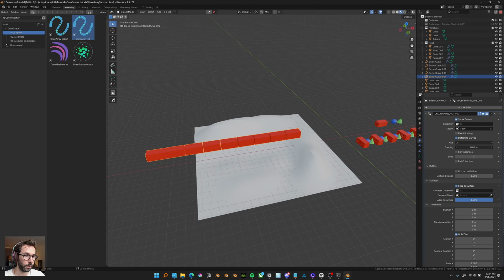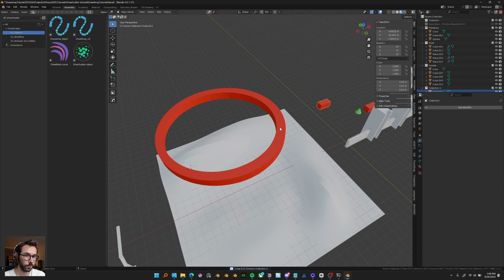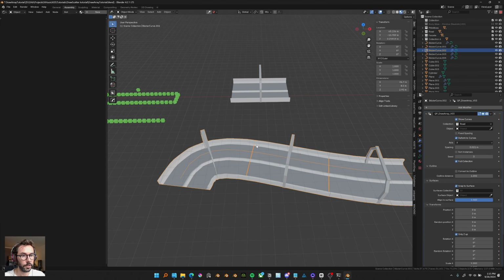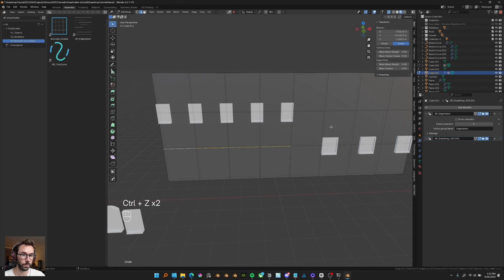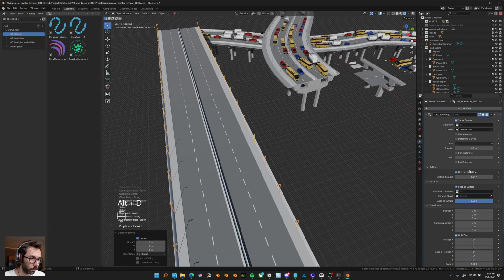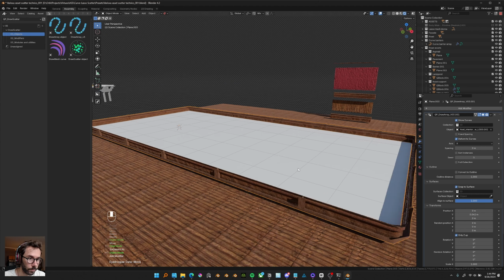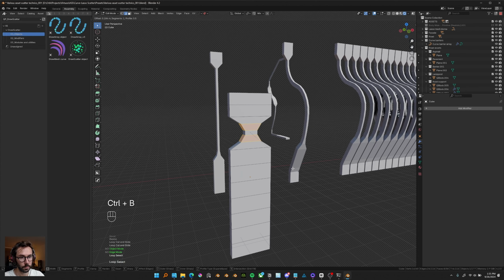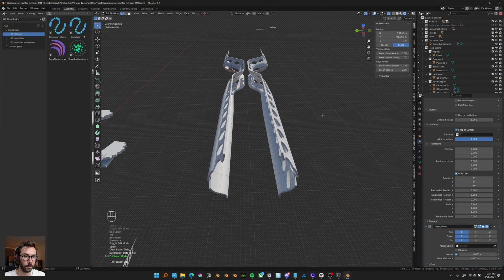DrawArray Tutorial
The tutorial for DrawArray! As for DrawScatter, this one arrives with the update to the V2 and V3 at the same time.
V3 (4.2+) is an almost complete rewrite of the nodes to make them more efficient and take advantage of some of the advancements of Geometry Nodes in 4.2.

I hope this video will help you understand all the possibilities of DrawArray, it's so versatile I'm using it for everything now. Stacking, instancing, arraying, assembling, curving, bending etc...

00:00 Intro
00:18 Basic Settings
03:37 Smart Instance Sorting
06:16 Convert to Outline
06:49 Using Tilt and Radius
08:04 Transforms and Random Transforms
09:52 Offset UVs
11:50 Working with Edges
13:01 Full Collection option
13:40 Module: Boundary Isolate
15:59 Module: EdgeSelect
19:57 Module: TrimCurve
22:38 Example: Highway and Traffic
25:57 Example: Trash and chaos
28:00 Example: Road
28:34 Example: Modular Wall
31:10 Example: Cables
31:37 Example: Space Station
32:45 Sci-Fi Designs
34:33 Curved Designs
38:42 Circular Stairs
42:00 Outro and important notice